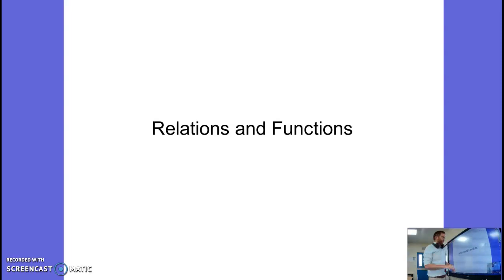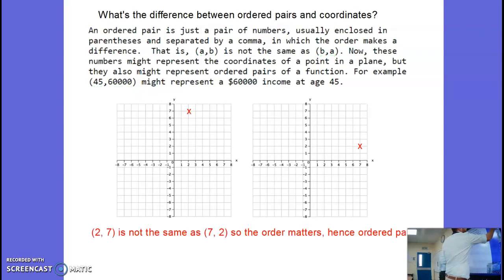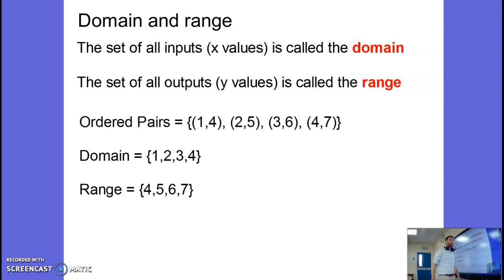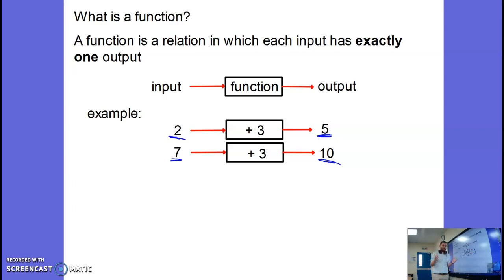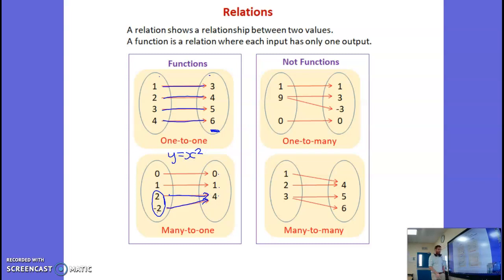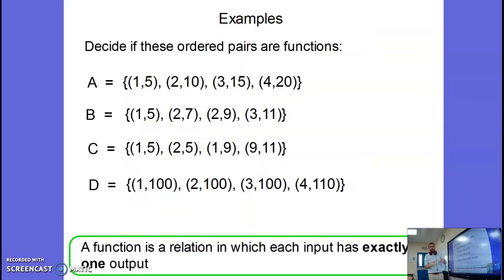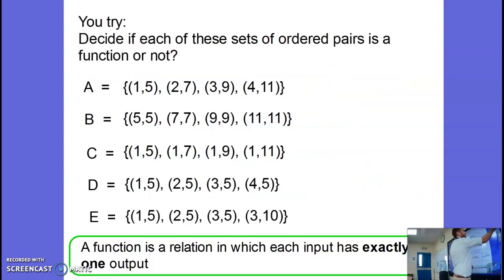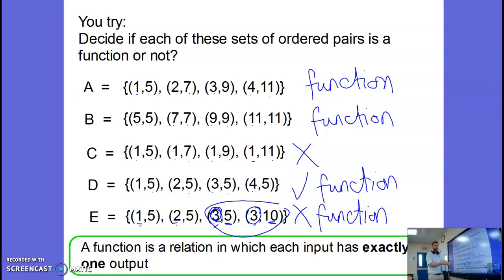Relations and Functions